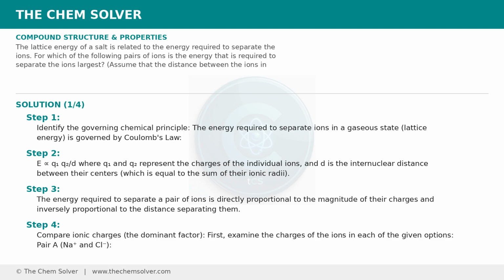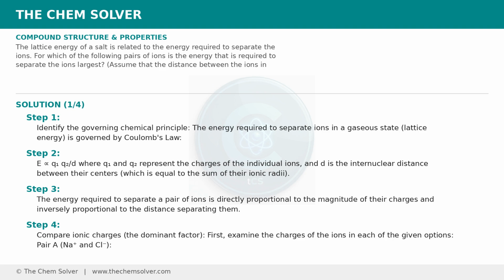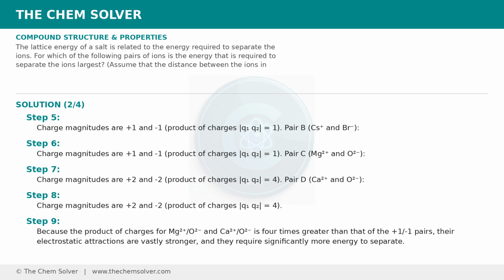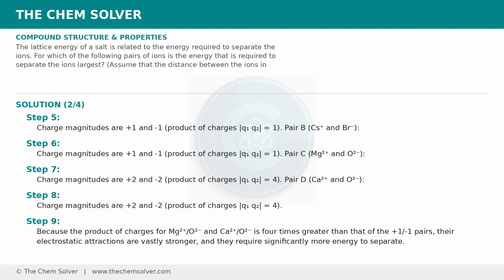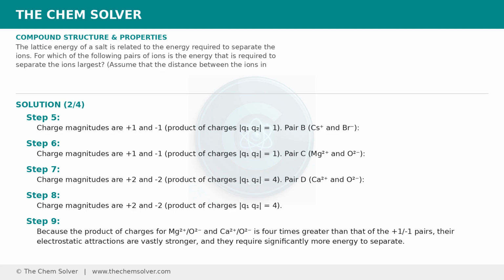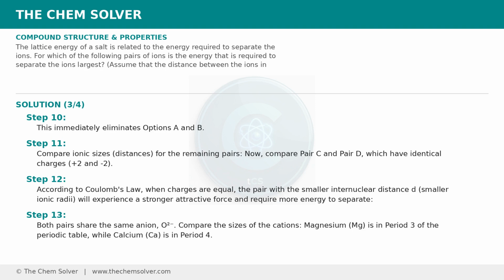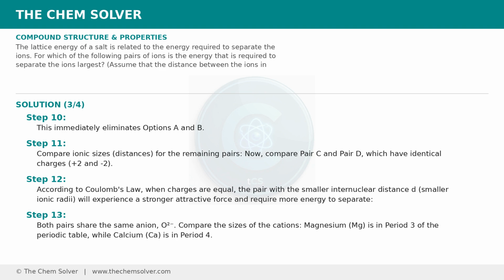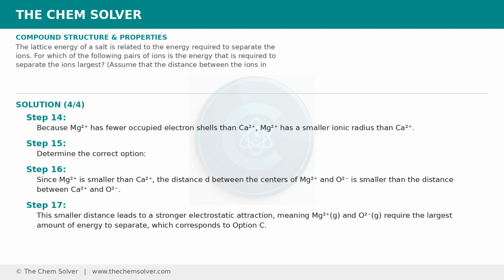AP Chemistry 2015 Q2 — Bonding | Free Practice + Solution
The lattice energy of a salt is related to the energy required to separate the ions. For which of the following pairs of ions is the energy that is required to separate the ions largest? (Assume that the distance between the ions in each pair is equal to the sum of the ionic radii.)

A) Na⁺(g) and Cl−(g)
B) Cs⁺(g) and Br−(g)
C) Mg2⁺(g) and O2−(g)
D) Ca2⁺(g) and O2−(g)

Year: 2015
Unit: Compound Structure & Properties
Topic: Bonding